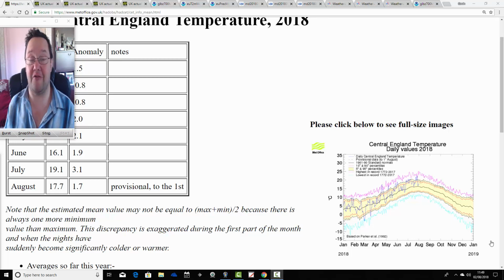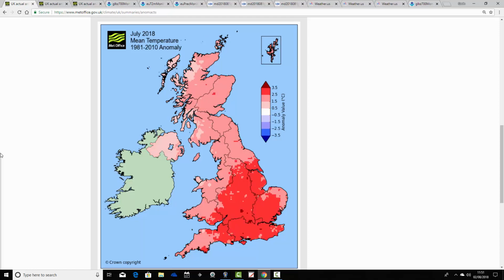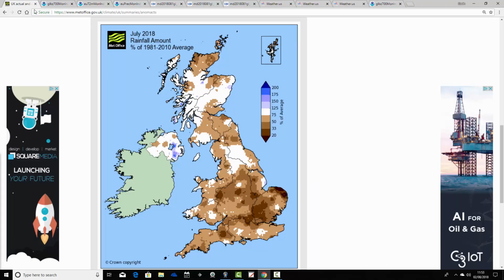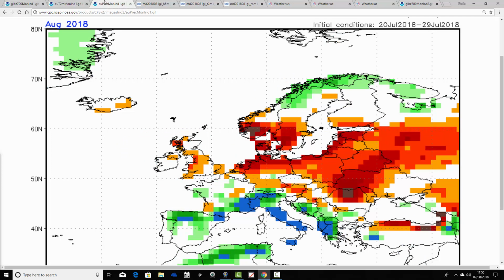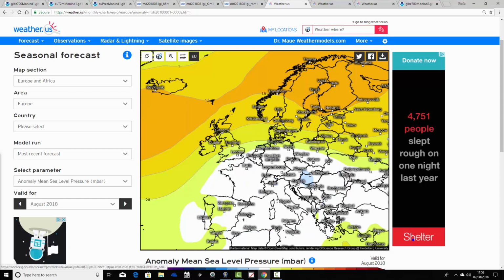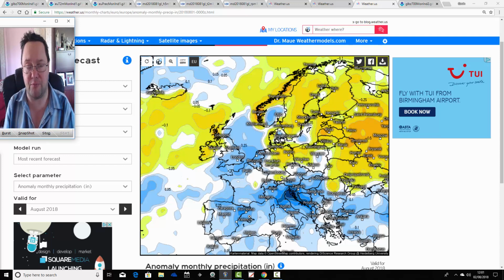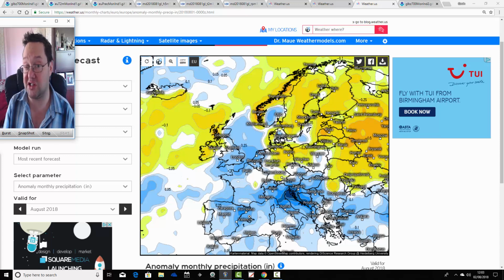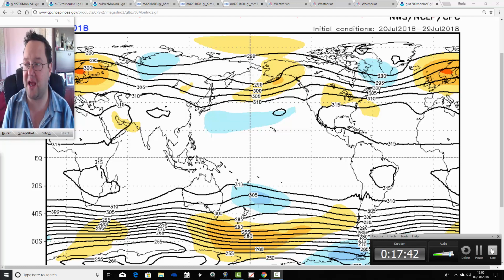August 2018 Month Ahead Weather Forecast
August 2018 month-ahead forecast from GWV.

We use long range seasonal models from CFS V2, Beijing Climate Center (BCC) and ECMWF to  see what may happen in the month ahead.

Also a review of the July 2018 forecast and a "sneak peek" at September.